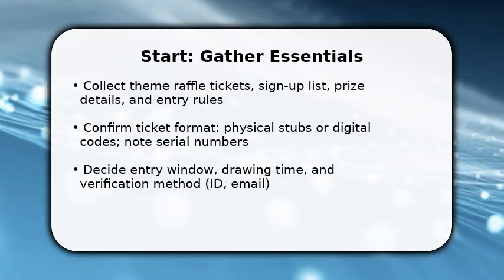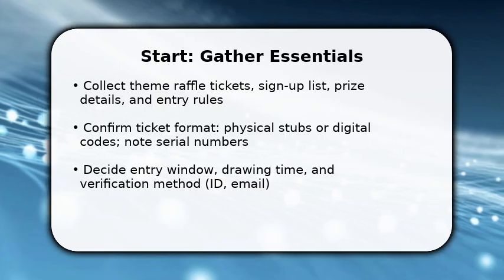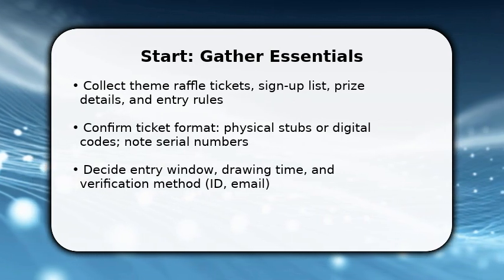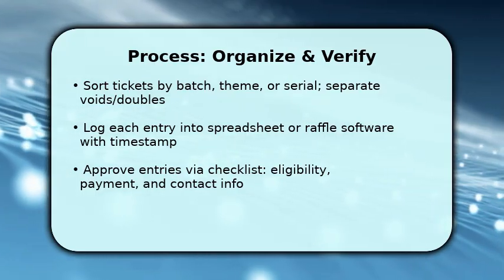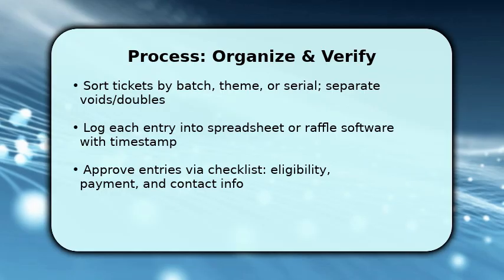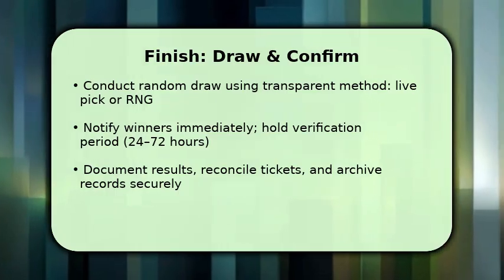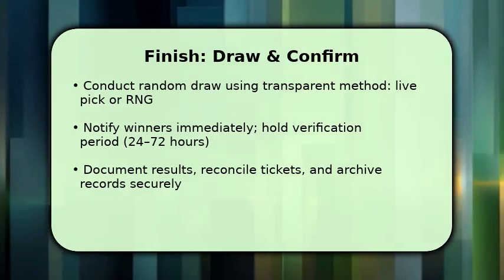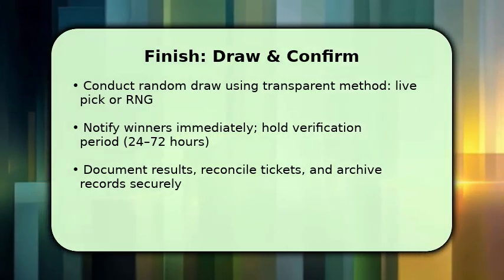How to Use Theme Raffle Tickets (easy Method)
Discover the simple steps to effectively use theme raffle tickets for events. This video guides you through selecting, designing, and distributing your own themed raffle tickets with ease.